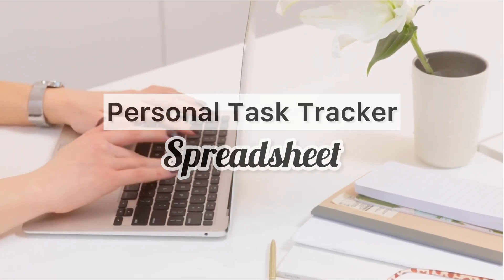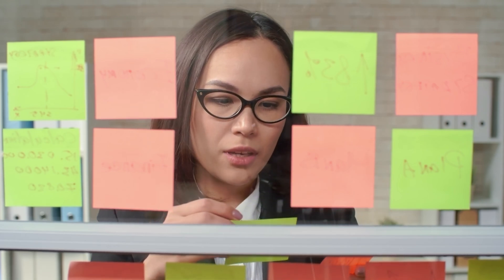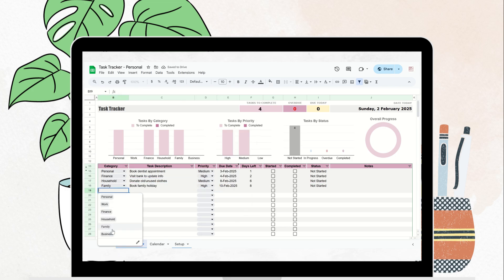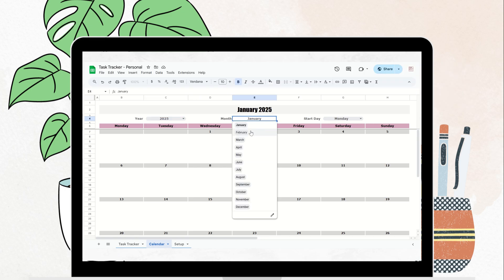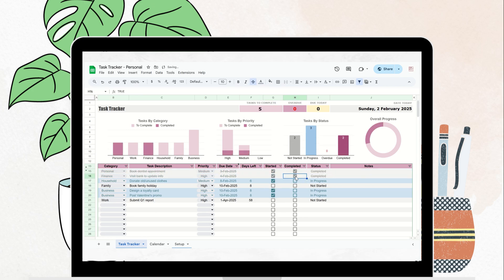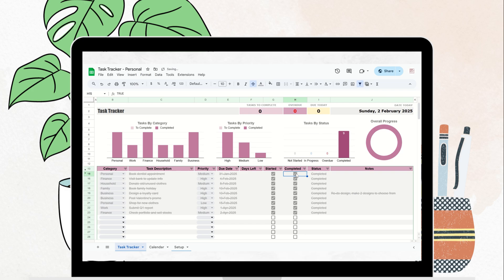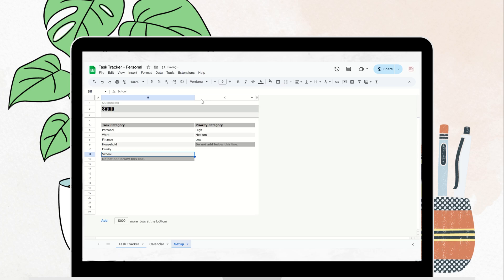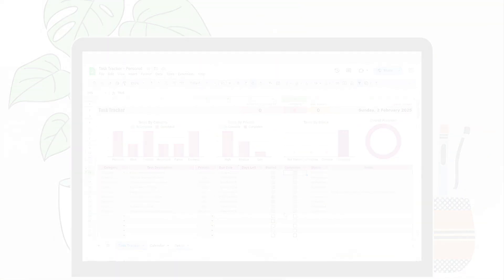Personal Task Tracker Spreadsheet, Boost Productivity & Stay Organized, Task Management Tool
Learn how to boost your productivity and stay organized with the Personal Task Tracker Spreadsheet! In this video, we’ll walk you through how to use this powerful task management tool to prioritize your to-do list, track your progress, and meet your deadlines.

Whether you're managing work, school, or home tasks, this spreadsheet is the ultimate productivity companion.